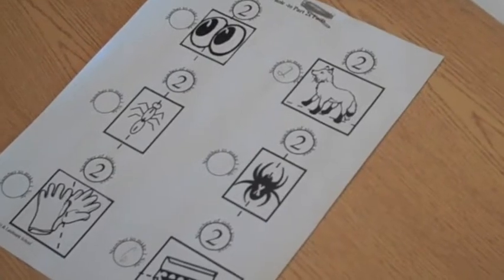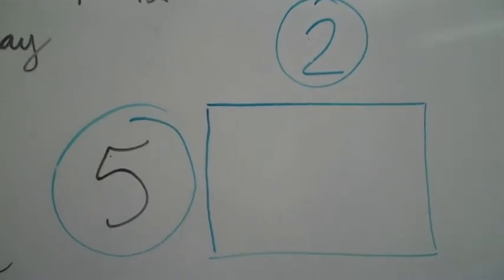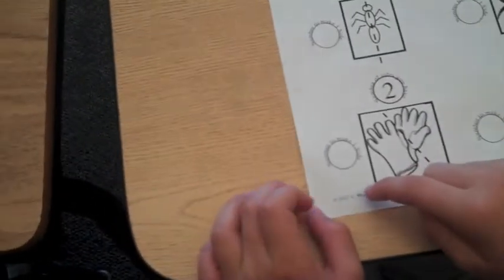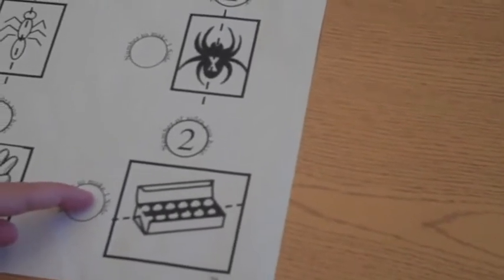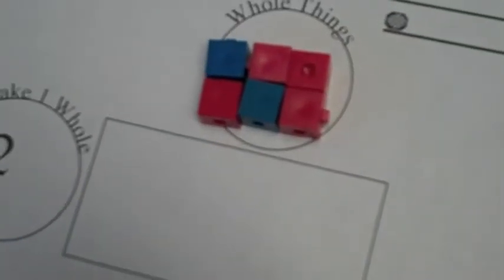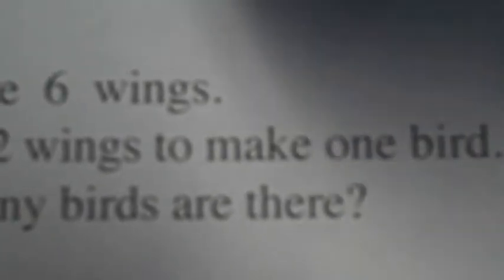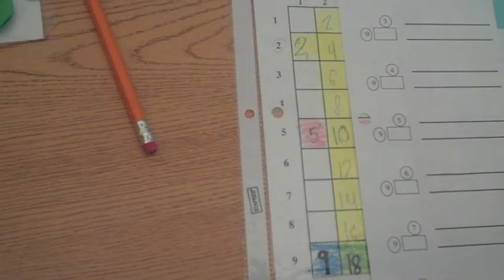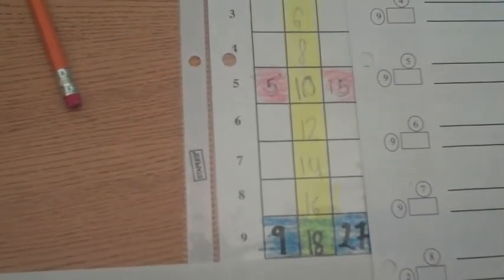Whole-To-Part 2x Facts and Related Word Problems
Teach multiplication facts within the context of familiar whole-to-part images that drive the expression of 2x facts.